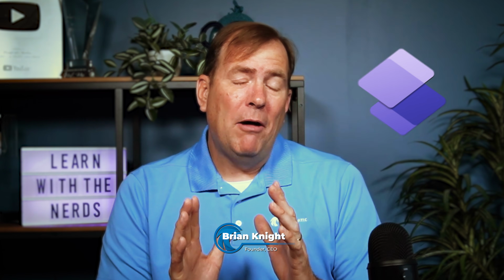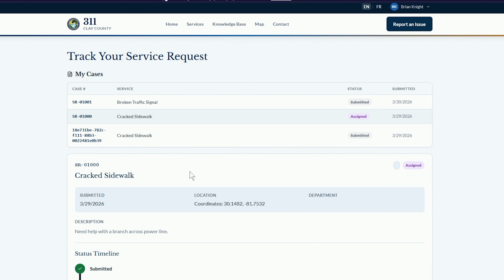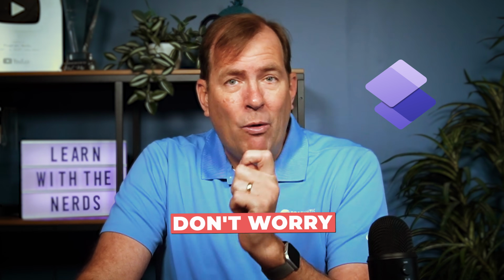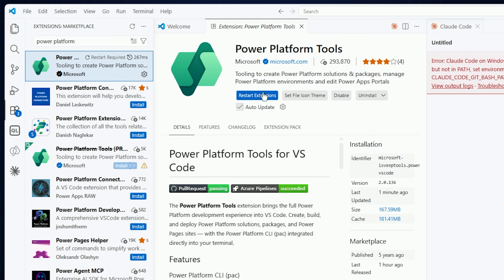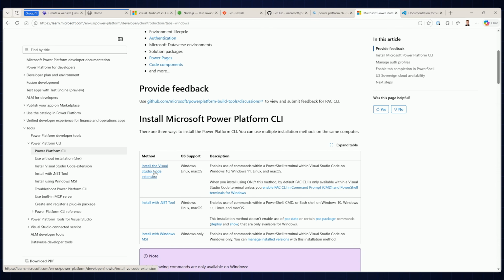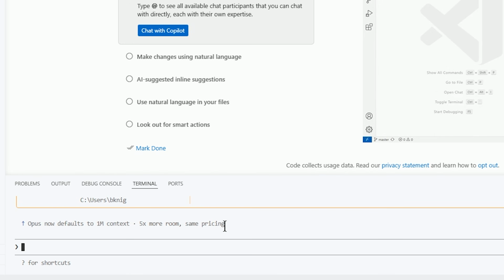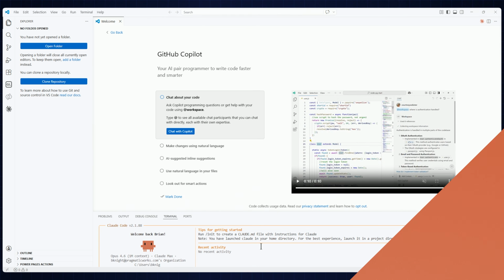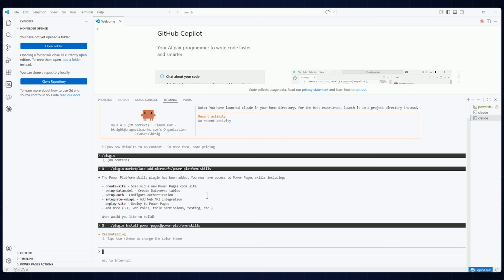Creating a Power Page with Claude - Session 1: Installing the Prerequisites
Power Pages can feel limiting if you’ve only used the default templates. In this new series, Brian Knight shows a modern workflow for building a more polished Power Pages site using VS Code + Claude, with Dataverse as the backend. In this first session, you’ll handle the “boring but required” part: installing and configuring the prerequisites so you’re ready to start building in the next video.

You’ll learn how to set up Visual Studio Code, install the official Claude extension and the official Microsoft Power Platform extension, connect to your environment, and fix common setup issues like missing Power Platform CLI, missing Node.js, and missing Bash. Brian also shows how to verify Claude is running from the terminal, how to fix PATH issues if your machine can’t find Claude, and how to install the Power Platform skills marketplace and the Power Pages skills using Claude’s slash commands.

By the end, your VS Code environment is ready for the next session where you’ll scaffold, deploy, connect to Dataverse, add data, configure security, and start building the site for real.

⛔ Important note: This feature requires a pro license of Claude. Watch the video to see if it's worth it for you but it has made me 10x more effective and productive.

00:00 Series overview: building a better Power Pages site with VS Code + Claude
00:42 What we’re building: a Dataverse-backed county 311 site demo
01:20 Session focus: prerequisites and required installs
02:31 Install VS Code + find extensions marketplace
02:47 Install the official Claude extension
03:05 Install Microsoft Power Platform extension
03:36 Connect Power Platform profile and environment
04:07 Fix missing dependencies: Power Platform CLI, Node.js, Bash
05:45 Verify Claude in terminal and fix PATH if needed
07:18 Install Power Platform skills marketplace + Power Pages skills